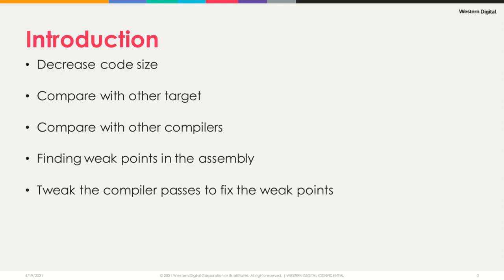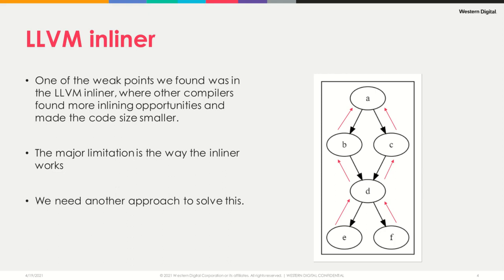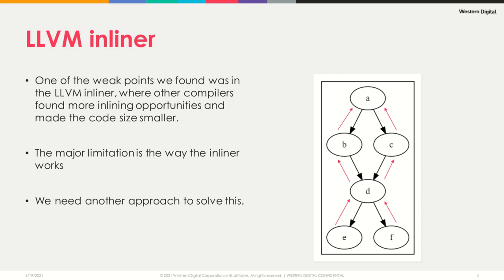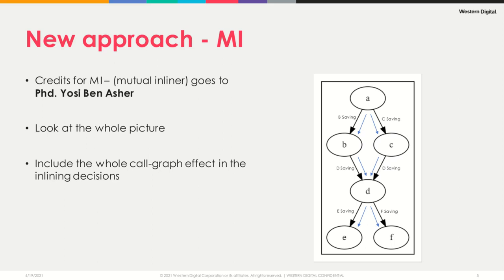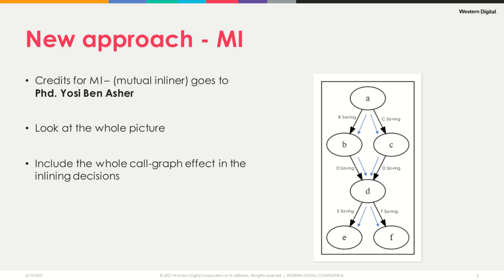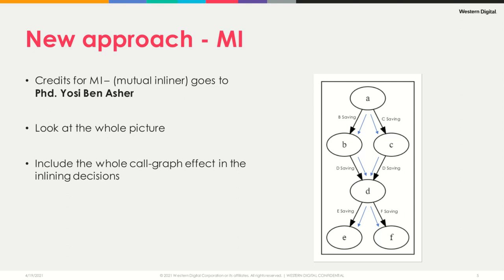The LLVM inliner and MI: Mutual Inlining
Presented by Nidal Faour, Western Digital Corporation, Israel

I will be presenting the work done by Western Digital on the LLVM inliner and the solutions we are exploring to improve it.

Nidal Faour is a toolchain Engineer at Western Digital CTO group. Nidal started at Western Digital 10 years ago.  After 5 years of experience in Embedded systems as a FW engineer, then over 4 years of experience in build systems he joined the CTO team, where he started working on the RISC-V toolchain and doing research on RISC-V code size and footprint for embedded systems.